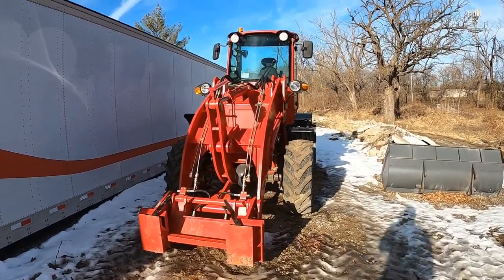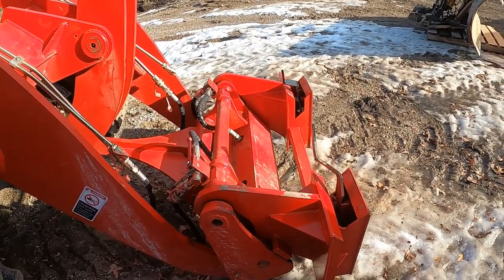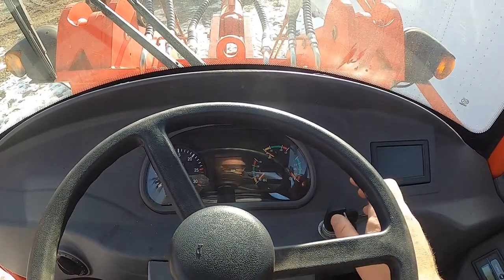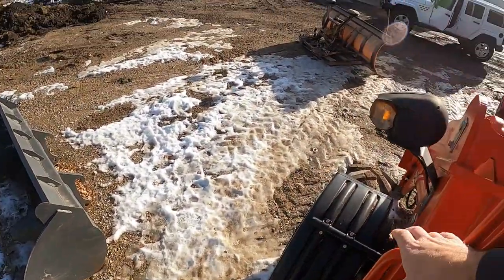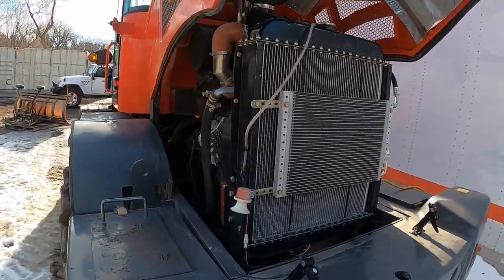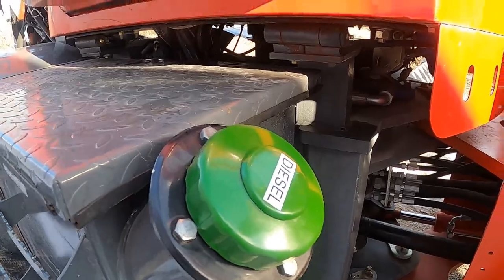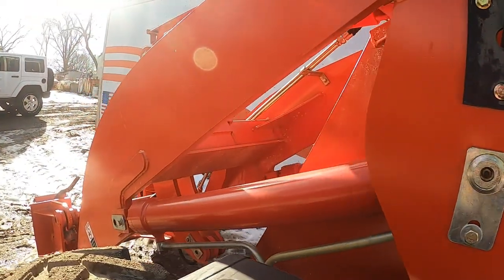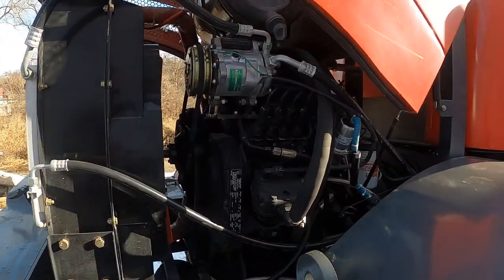Chinese Wheel Loader - Simple, Cheap Snow Machine!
This is an AOLITE wheel loader rebranded as a Clark Industries wheel loader.

This machine is about as simple as they come.  No emissions control.  No fancy cab features.  On/Off, high/low, and 128 hp Cummins behind it.

It will be paired up with a 13 foot pusher for snowstorms!